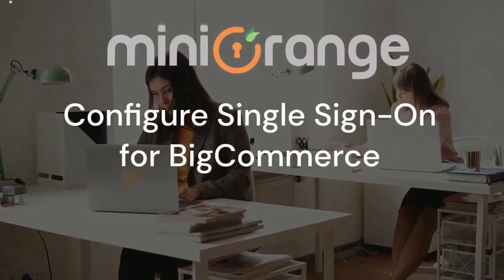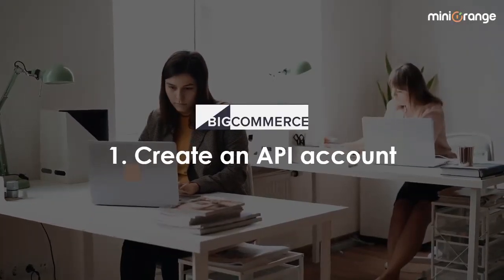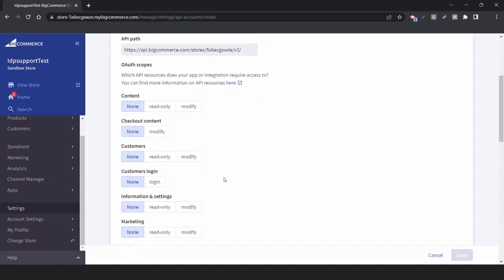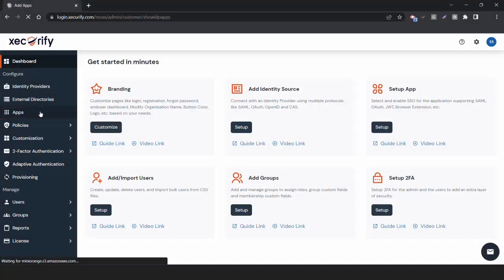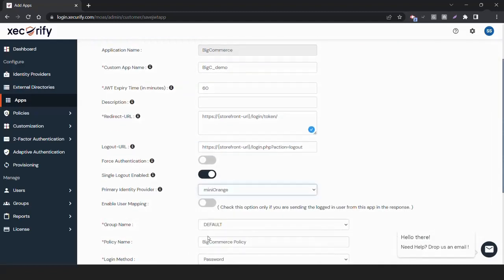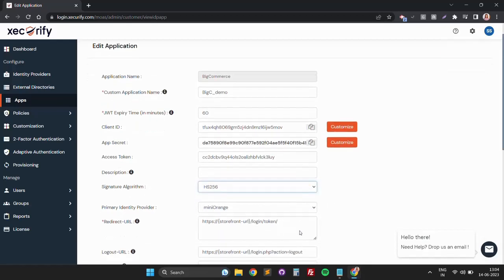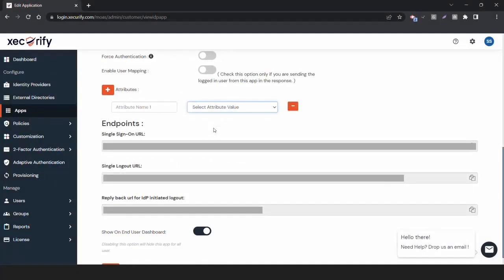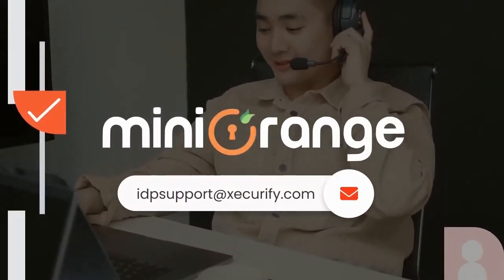Setup SSO for BigCommerce Store | BigCommerce Customer Login SSO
Follow this video to set up Single Sign On (SSO) for BigCommerce Store.
Create your 30-Days trial account with miniOrange.

The solution provides seamless customer login to BigCommerce Store using existing credentials from any preferred External Directory of your choice.
A One in all solution for - Centralized Management & Storage of customer data, Store to Store sync, Order status notification, Social login for your BigCommerce Store.

00:00   Introduction
00:07   SSO Setup Overview
00:22   Create an API account in BigCommerce console
01:09   Configure BigCommerce application in miniOrange
02:02   Configure miniOrange as IDP in BigCommerce
02:44   Test SSO Connection
02:57   Contact us for more information

If this was worth your time, here is the entire scoop for your reference about BigCommerce SSO solution